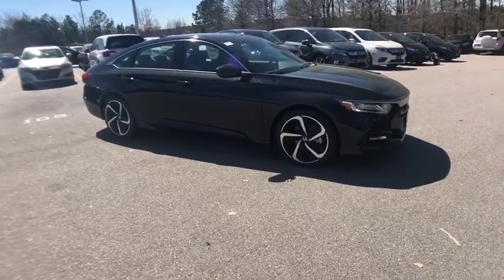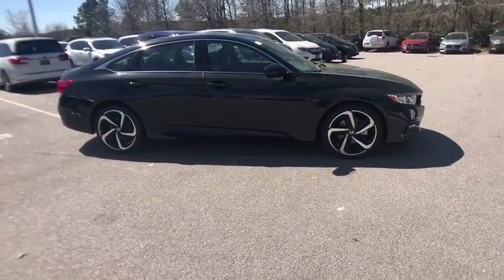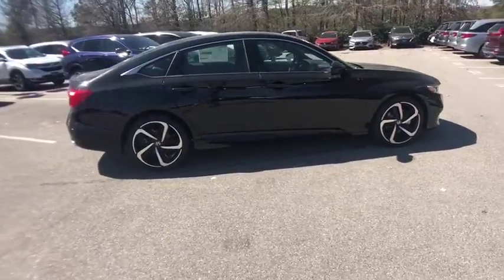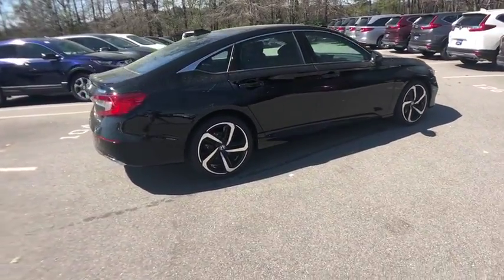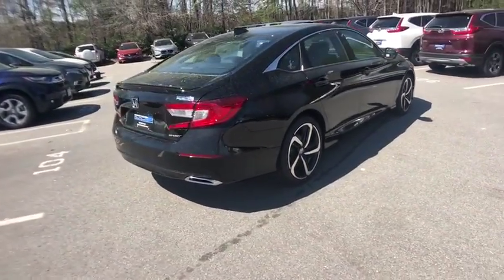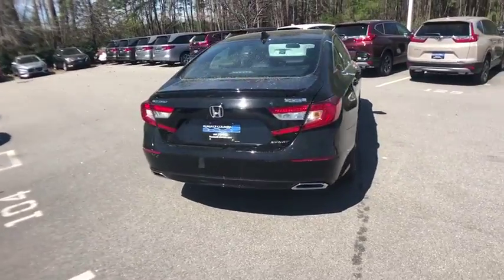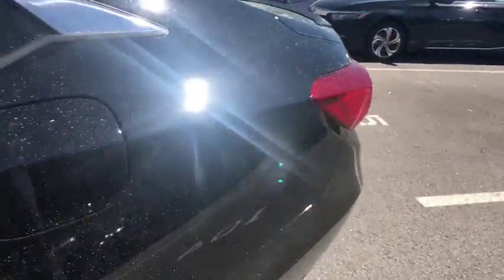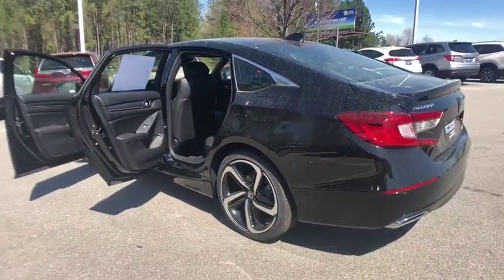2019 Honda Accord Columbia, Lexington, Irmo, West Columbia, Aiken, SC 309706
Crystal Black Pearl N 2019 Honda Accord available in Columbia, South Carolina at Honda of Columbia. Servicing the Lexington, Irmo, West Columbia, Aiken, SC area.

2019 Honda Accord Sport 29/35 City/Highway MPG 29/35 City/Highway MPG
Wheels: 19 Machine-Finished Alloy w/Black Inserts,Front Bucket Seats,Cloth Seat Trim,Radio: 180-Watt AM/FM Audio System,4-Wheel Disc Brakes,Air Conditioning,Electronic Stability Control,Front Center Armrest,Leather Shift Knob,Spoiler,Tachometer,ABS brakes,AM/FM radio,Automatic temperature control,Brake assist,Bumpers: body-color,Delay-off headlights,Driver door bin,Driver vanity mirror,Dual front impact airbags,Dual front side impact airbags,Four wheel independent suspension,Front anti-roll bar,Front dual zone A/C,Front fog lights,Front reading lights,Fully automatic headlights,Illuminated entry,Knee airbag,Leather steering wheel,Low tire pressure warning,Occupant sensing airbag,Outside temperature display,Overhead airbag,Overhead console,Panic alarm,Passenger door bin,Passenger vanity mirror,Power door mirrors,Power driver seat,Power steering,Power windows,Radio data system,Rear anti-roll bar,Rear seat center armrest,Rear window defroster,Remote keyless entry,Security system,Speed control,Speed-sensing steering,Split folding rear seat,Steering wheel mounted audio controls,Telescoping steering wheel,Tilt steering wheel,Traction control,Trip computer,Variably intermittent wipers,Front beverage holders,8 Speakers,Speed-Sensitive Wipers,Exterior Parking Camera Rear,Auto High-beam Headlights,Distance pacing cruise control: Adaptive Cruise Control with Low-Speed Follow,Emergency communication system: HondaLink